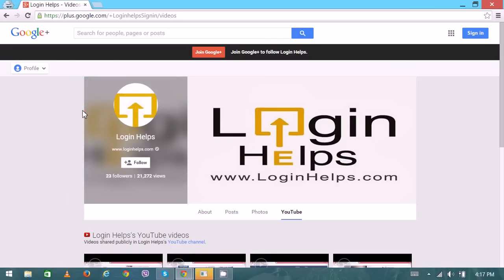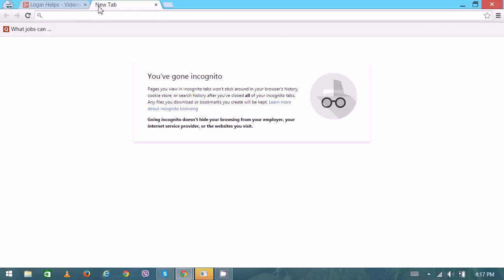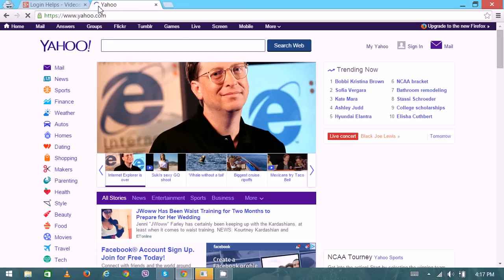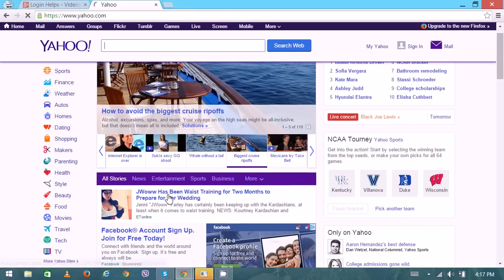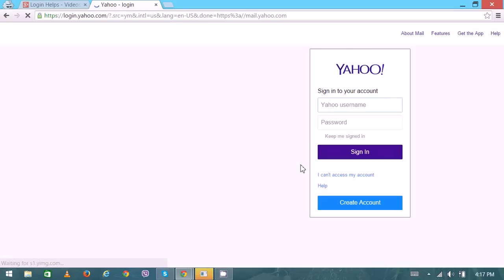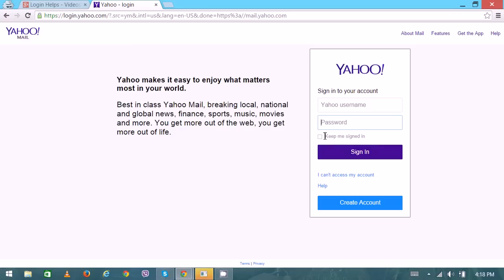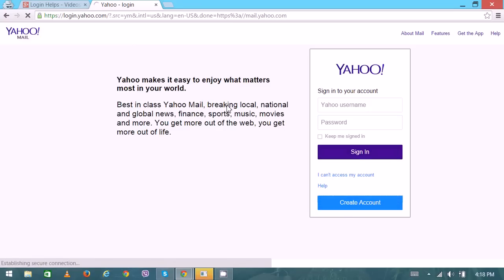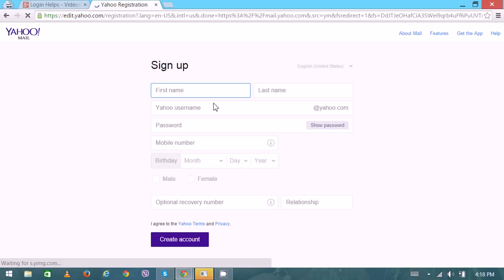Ymail Login Page - Yahoo Mail Login | Ymail Sign in / Sign up